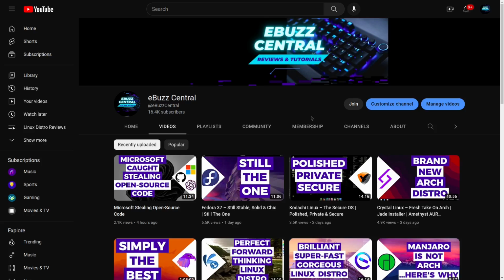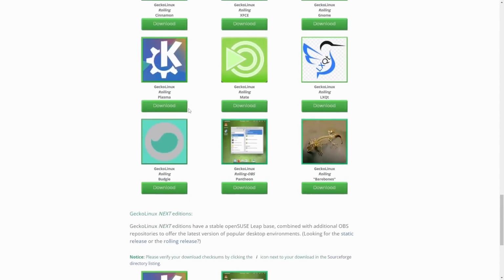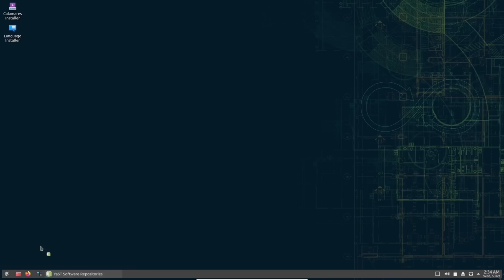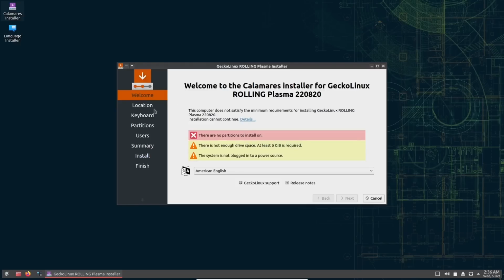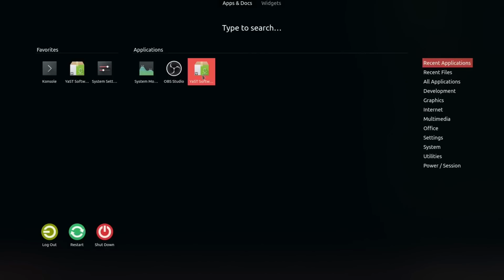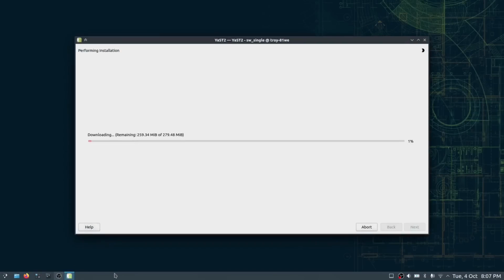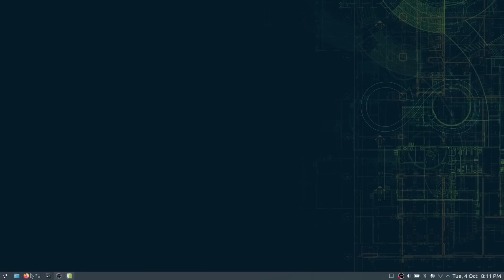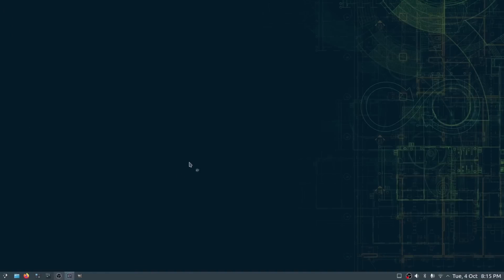Gecko Linux – Still One Of The Best | Polished, Out-Of-The-Box Usability | Detail Oriented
A quick video covering the install and overview of Gecko Linux, one of the easiest to use Linux spins out-of-the-box.